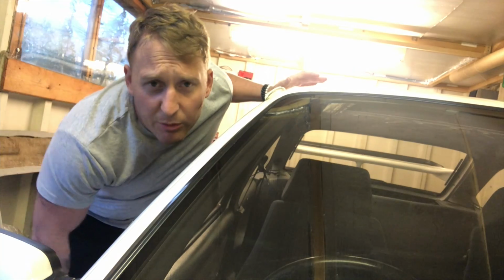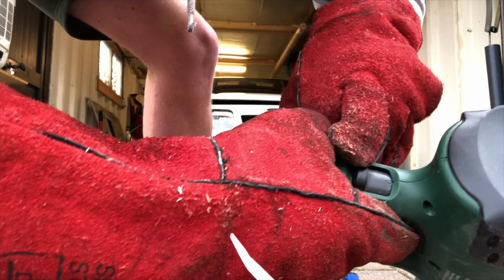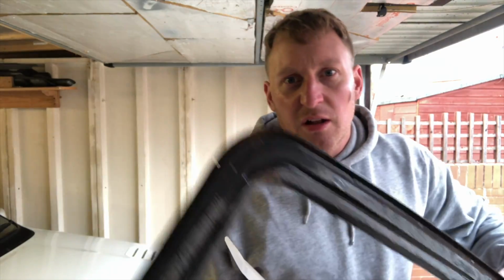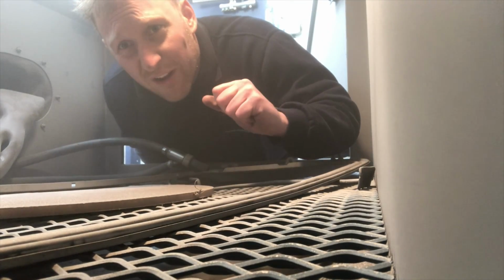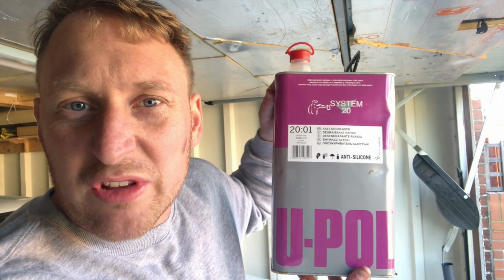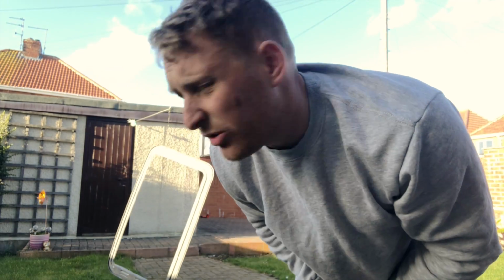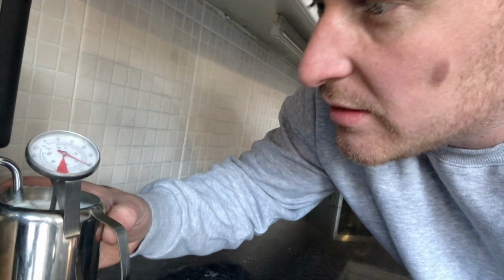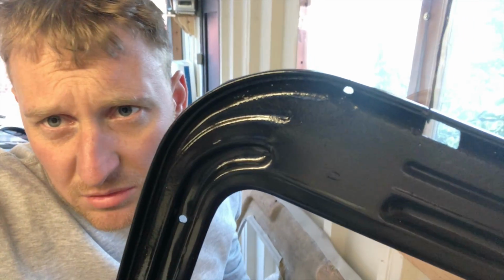De-Rusting & Cleaning Cosworth Sunroof 🤗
Make a small one off donation to help me build the channel 😊.

High Zinc Primer I used on my sunroof👌🏼

The best NGK Spark Plugs for Cosworths ⚡️

The best engine oil for any Cosworth 💧